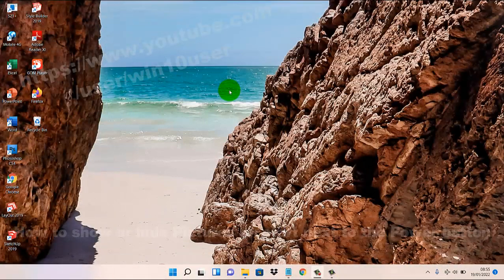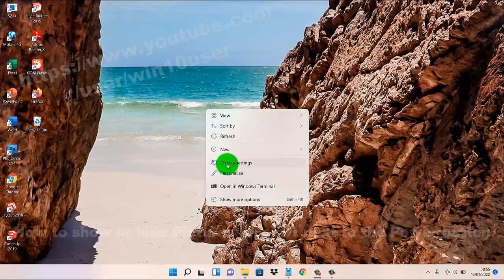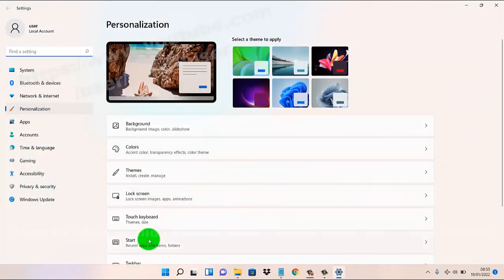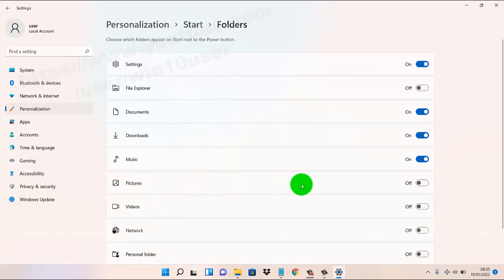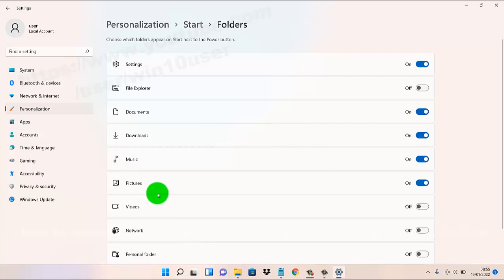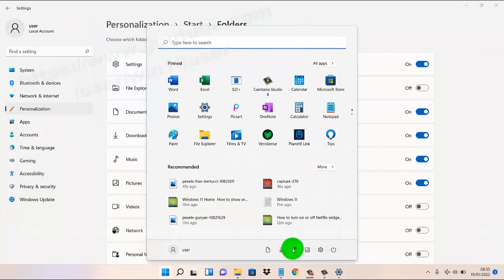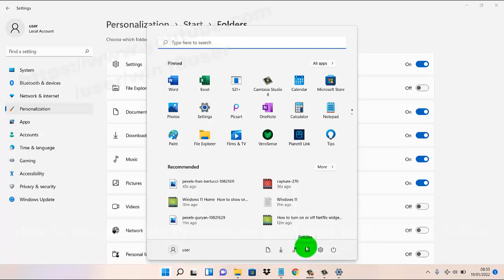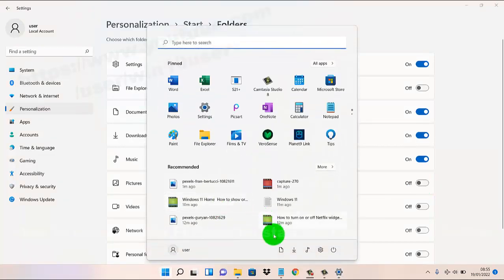Windows 11 Home : How to show or hide Pictures on start next to the Power button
How to show or hide Pictures on start next to the Power button in Windows 11 Home Single Language. This tutorial can also use in Windows 11 Pro. In this video I use Acer Aspire Vero AV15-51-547X 11th Gen Intel Core i5-1155G7  2.50 GHz. Green PC | Eco-friendly Laptop